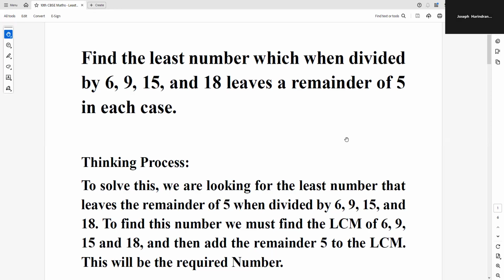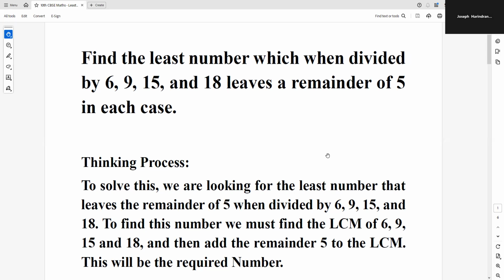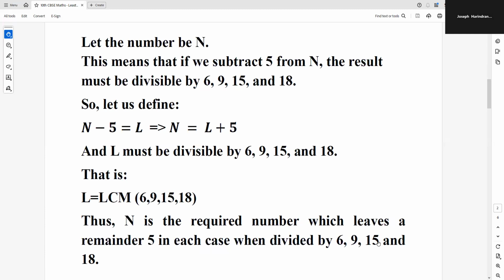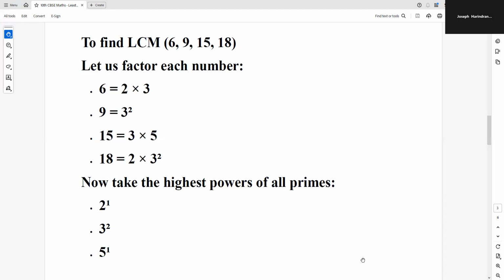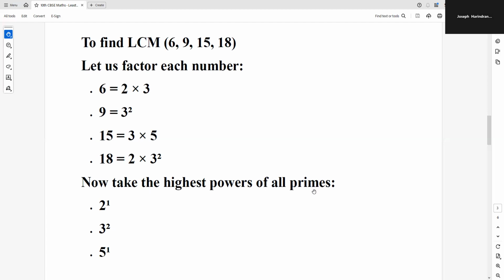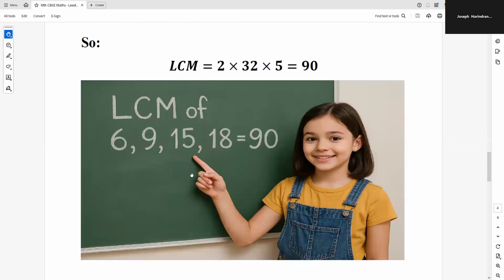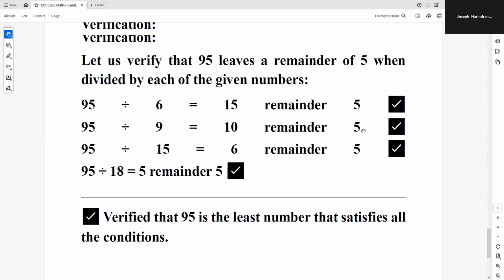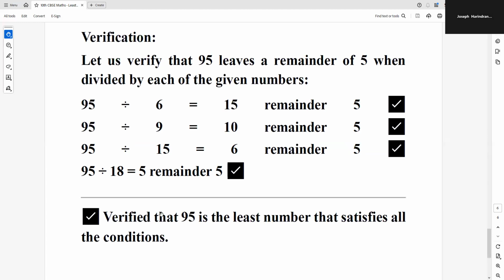10th CBSE Maths Real Numbers Problem to find LCM by Prime Factorization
This is a video session for the 10th CBSE Mathematics on the topic Real Numbers. To find the least number which when divided by 6,9,15 and 18 leaves a remainder 5 in each case. This video gives a step by step solution to find the LCM of the four given numbers by prime factorization method.